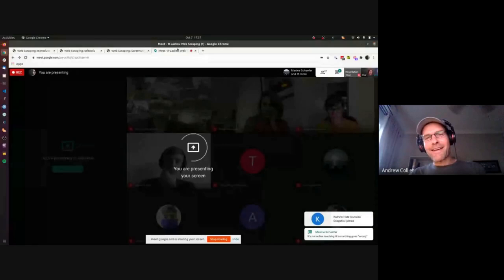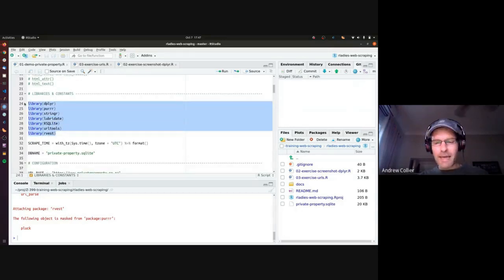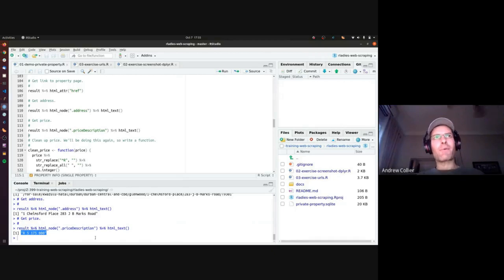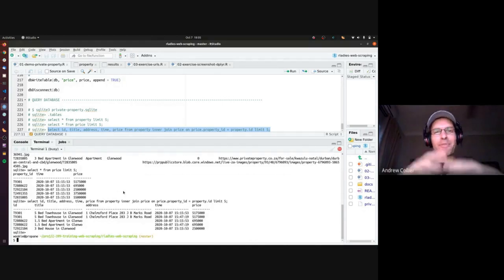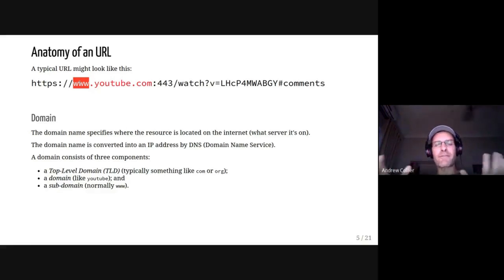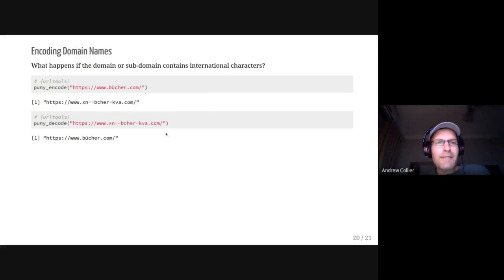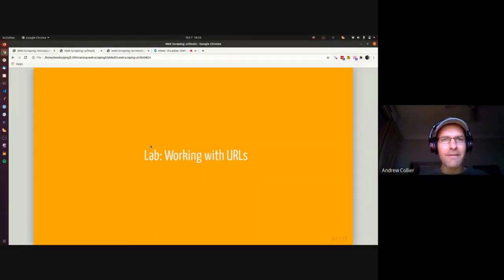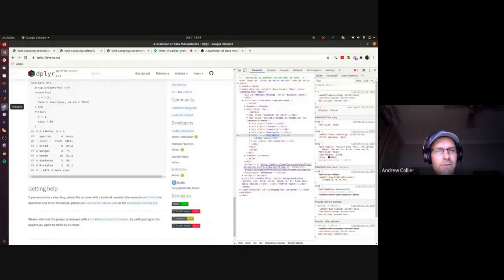R-Ladies Cape Town (English) Web scraping with R (session 1)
Web scraping is a very useful tool to have in your data science/data analysis toolbox. It is the automated gathering of information and data from websites hosted on the internet, typically into a central local database or spreadsheet, for later retrieval or analysis.

This is session 1 of 4 in our "Web scraping with R" course. In this session, we cover:

• Introduction to Web Scraping
• Scraping with Screenshots
• Working with URLs

Presenter: Andrew Collier
Exegetic Analytics, @datawookie

Andrew has extensive experience in web scraping and recently used it to create the Trundler API and R package: a repository of historical pricing data of goods sold by major local retailers